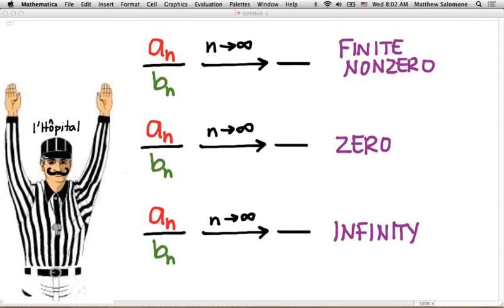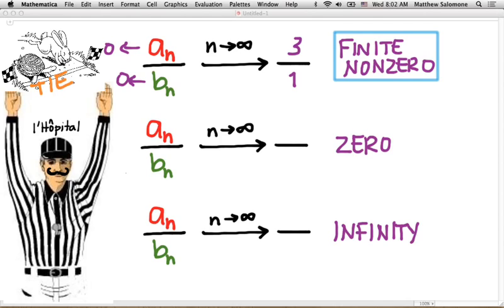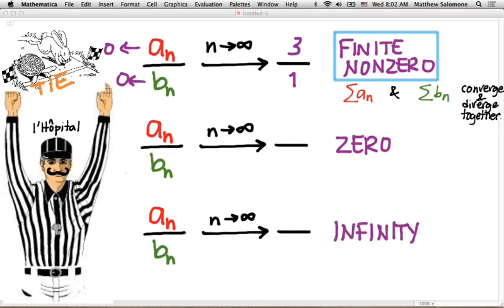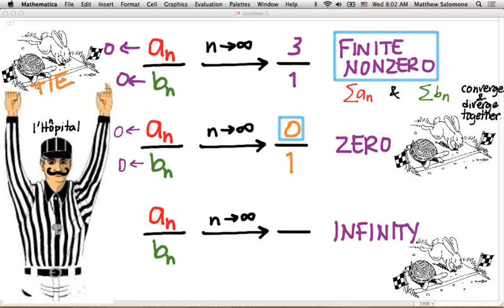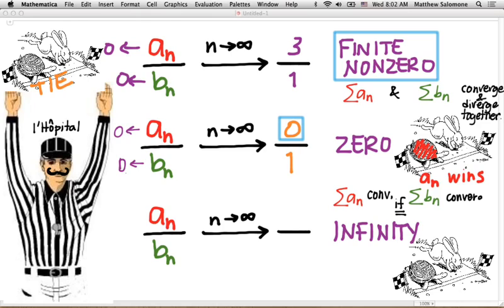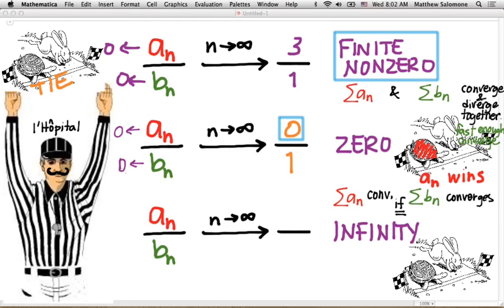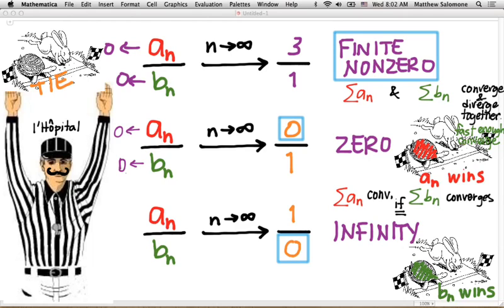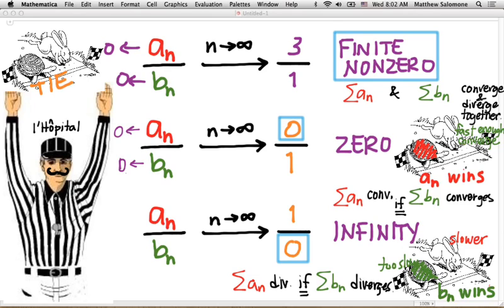162.9f: Interpreting Limit Comparisons